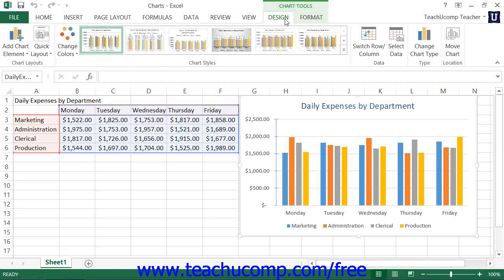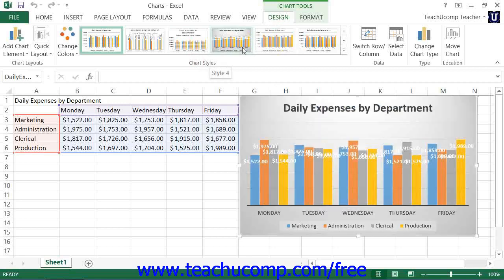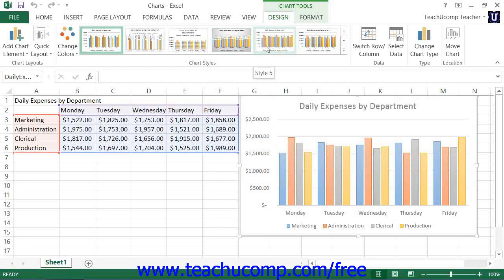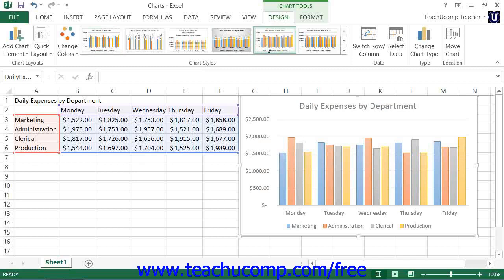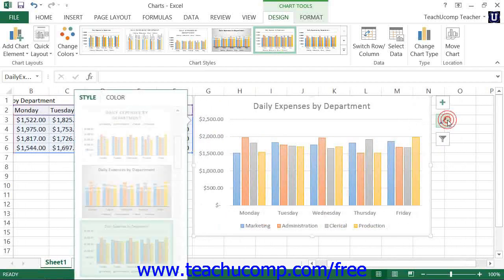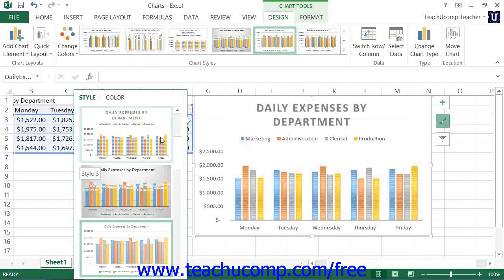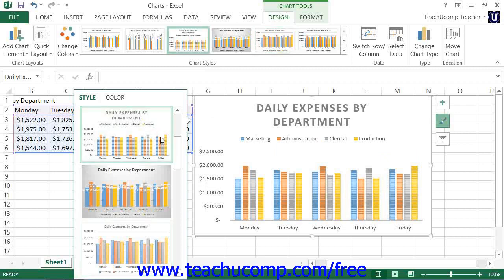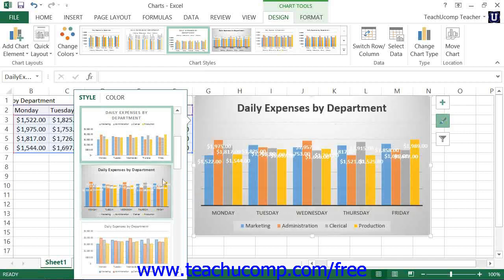Excel 2013 Tutorial Choosing a Chart Style Microsoft Training Lesson 26.9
Learn how to choose a chart style in Microsoft Excel A clip from Mastering Excel Made Easy v. 2013. - the most comprehensive Excel tutorial available. Visit us today!